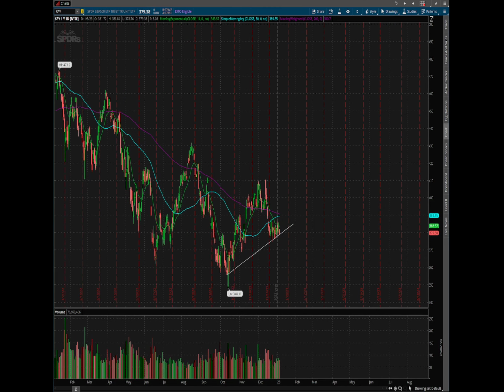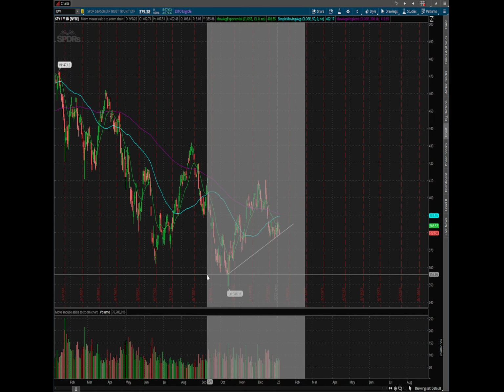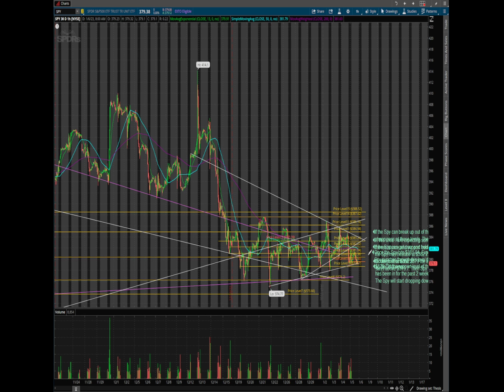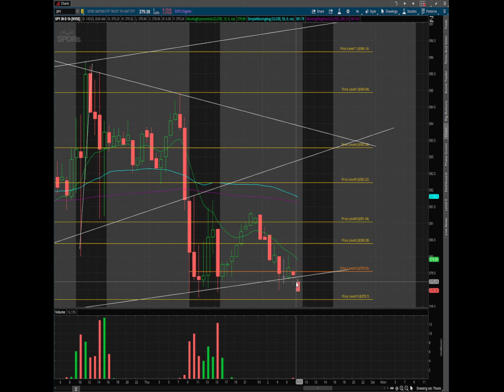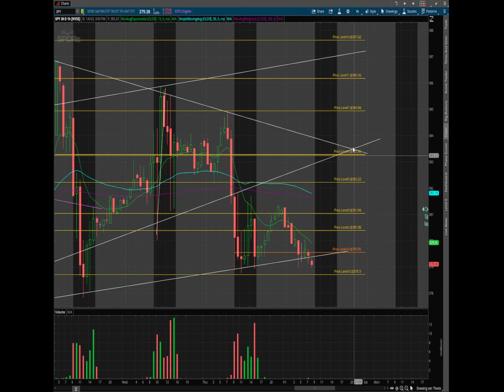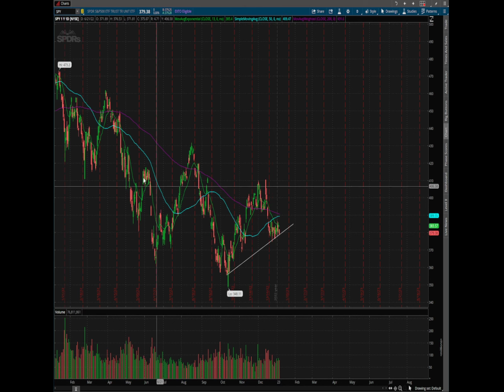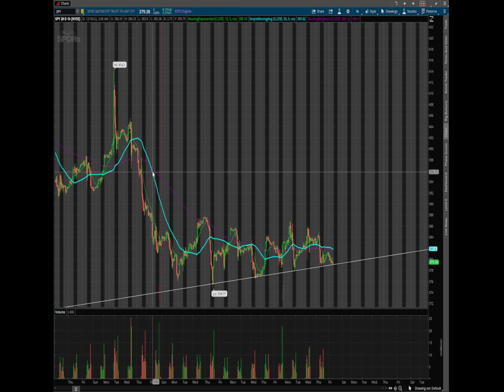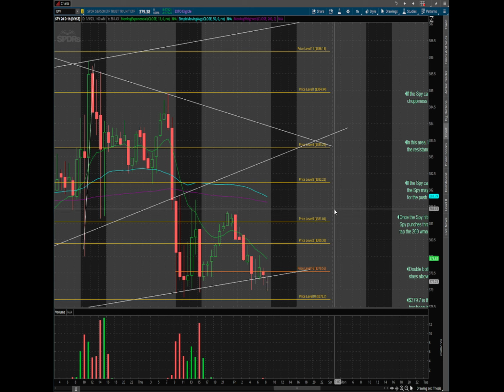premarket spy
Giving you an idea of what to look for today.